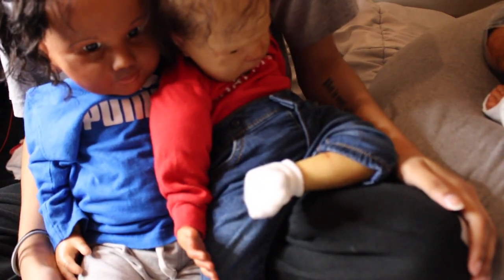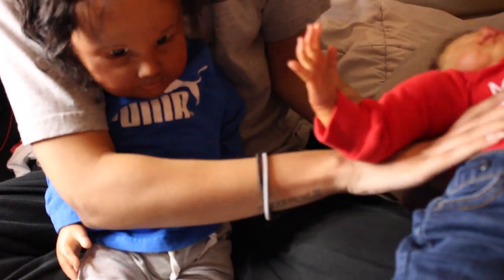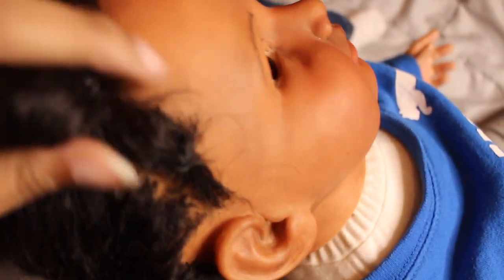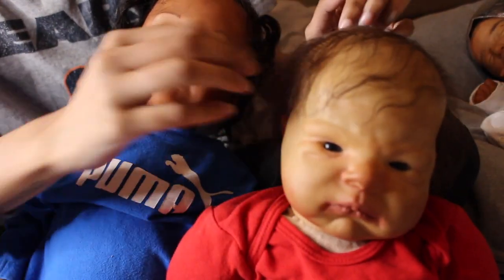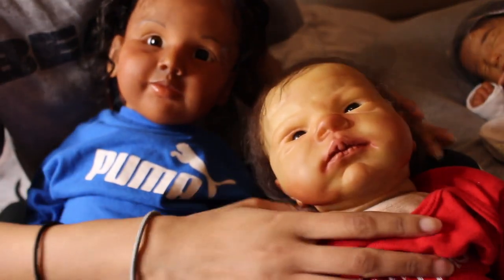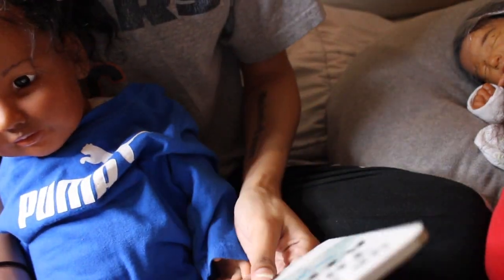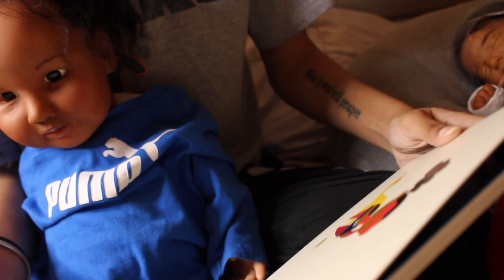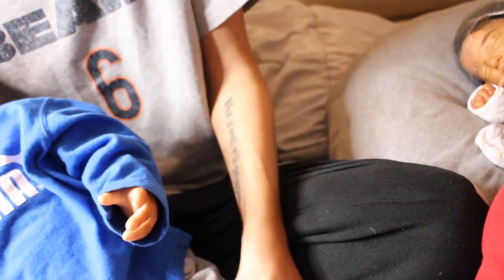Storytime With Reborn Toddler! | Mya Reborns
Hi everyone! I’m starting to get back on track with the uploading schedule 😆 in this video I am reading a book to Javen & Claudia ❤️